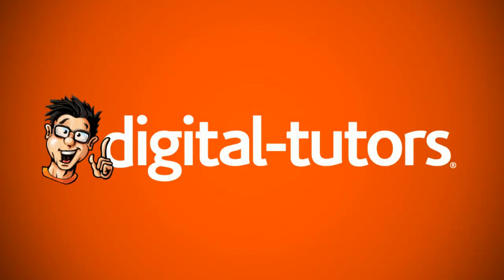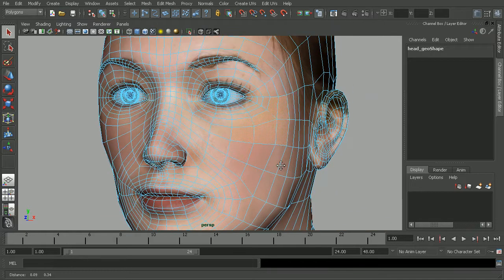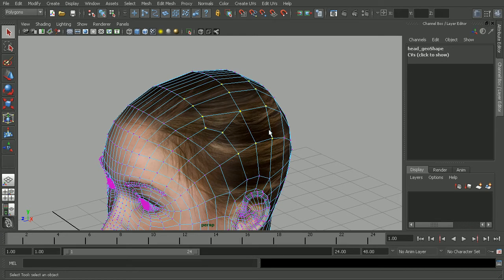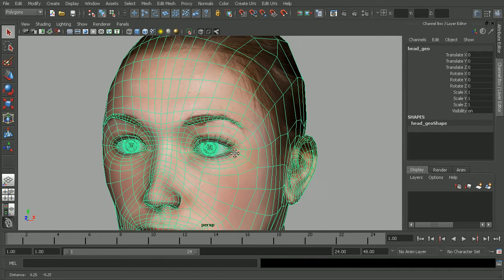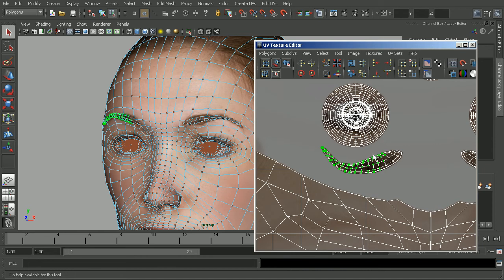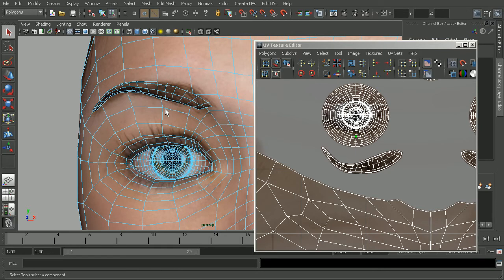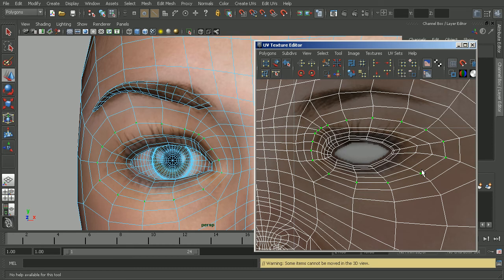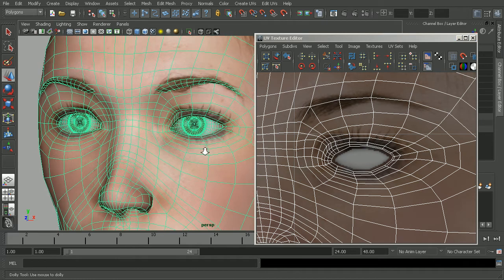Maya Tutorials: How to Convert Component Selections in Maya